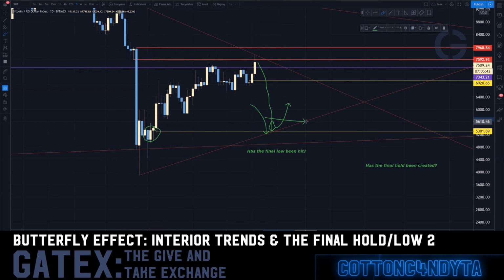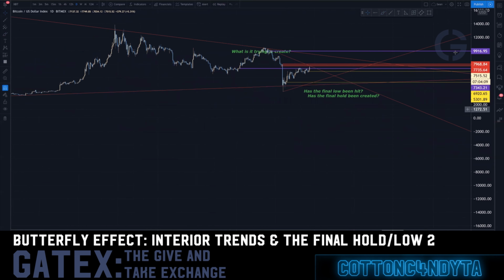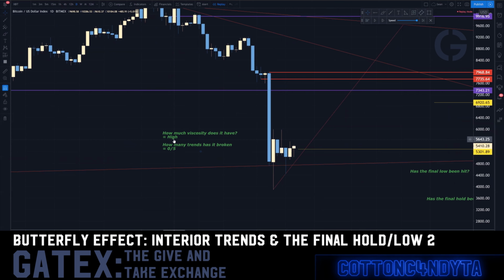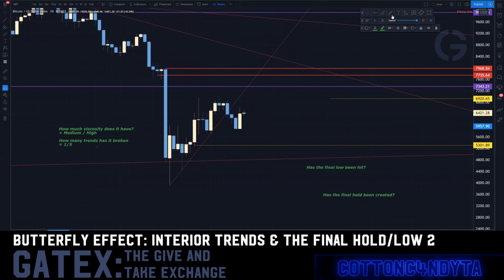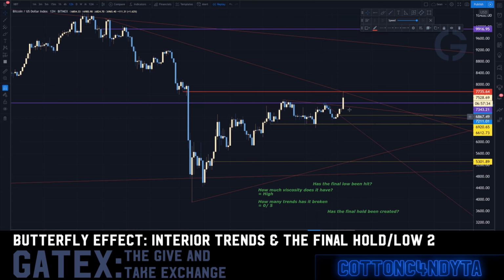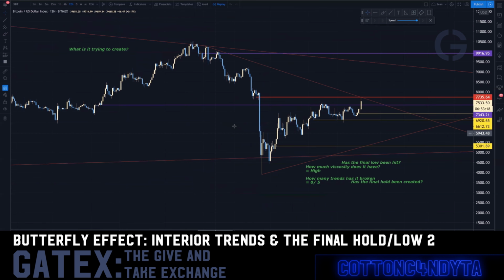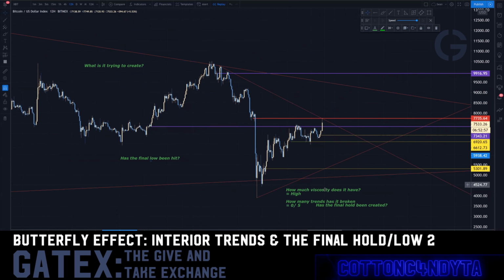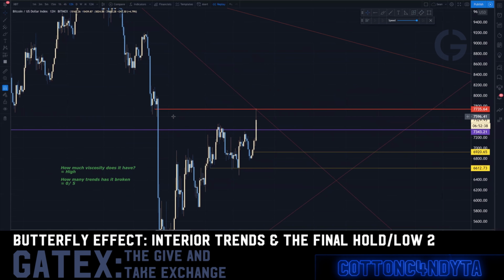Butterfly Effect L29: THE FINAL HOLD & LOW 2 (Level 5 Day Trading)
Learn how to make money day trading (bitcoin trading) by watching this exclusive series on Comparative Analysis. Butterfly Effect is the most advanced course created by the world renowned Day Trader c0tt0nc4ndyta. You'll be able to connect all previous courses learned and really understand this intensive technical analysis to become the best day trader possible. Here at c0tt0nland we truly believe the best way to learn day trading is to take your time to understand the technical in great detail. This lesson is all about The Final Hold and Low: Learn about the interior trends and the final holds.

Timecodes
0:00 - Intro
0:16 -